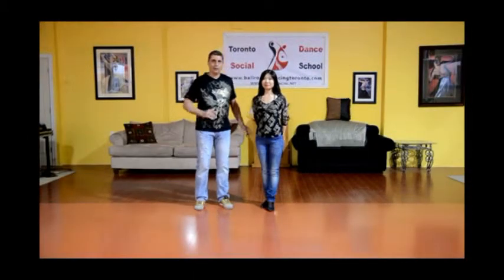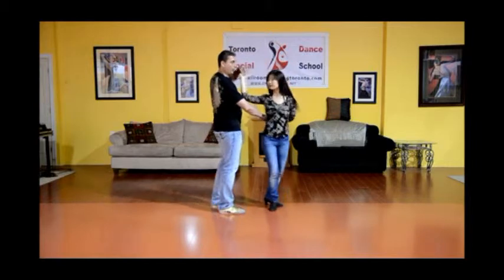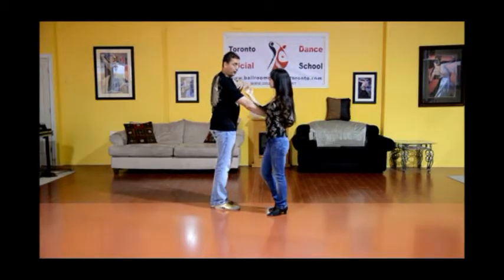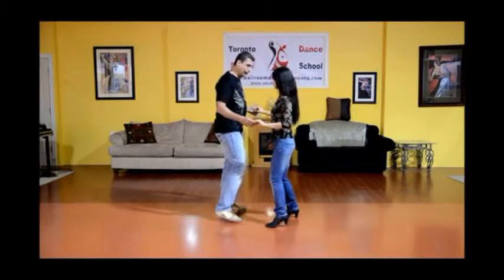Merengue Underarm Parralel Walks